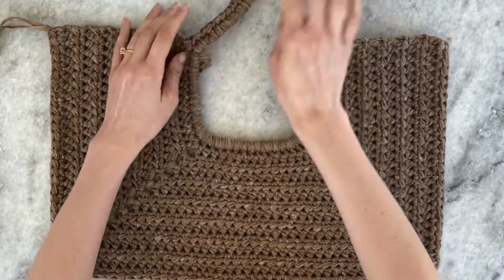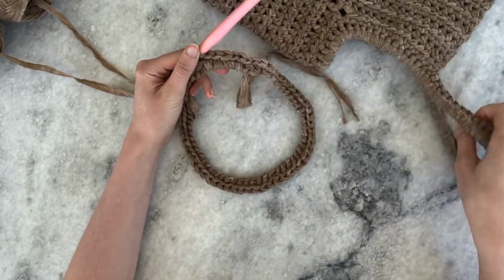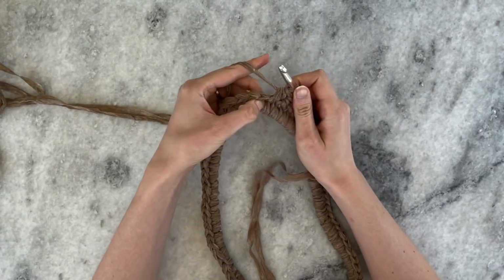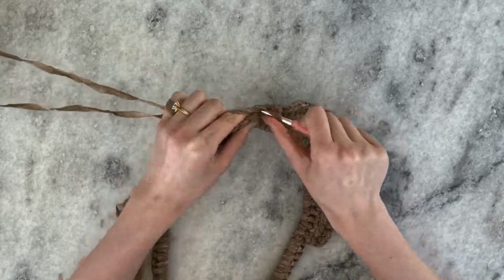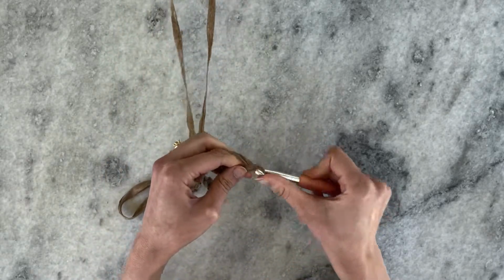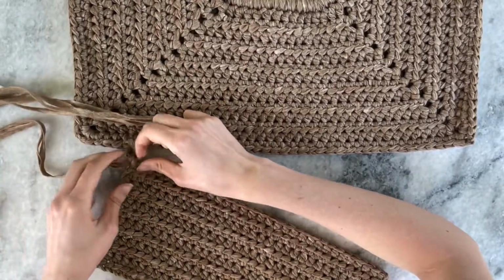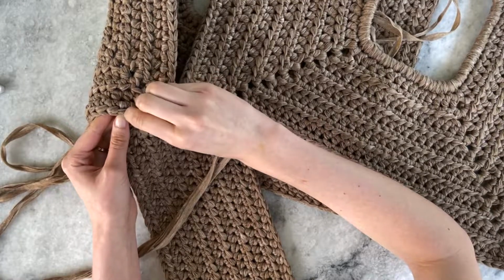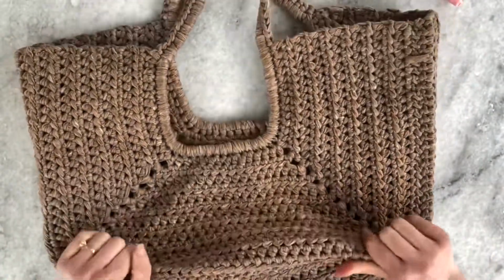CROCHET TOTE BAG | easy beginner crochet tutorial | Cove Crochet Tote | free crochet pattern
Cove Crochet Tote Bag by Originally Lovely

This beginner friendly, easy level crochet tote bag purse is the perfect addition to your summer wardrobe! The unique construction of this bag is both stylish and functional. Most importantly, it is fun to make!  This tote bag has straps that resemble a rope connected to the bag itself. This bag is large, structured, can stand on its own, and hold lots of items!

This pattern will create a tote that is 15” wide, 6” deep, and 13” tall. Different yarn, hook size, or gauge, may make a bag that is smaller or larger.

Follow this beginning to end tutorial to make your own Cove Tote Bag.

Tote requires 4 balls of yarn, shown in the color Willow

MATERIALS:
4 skeins (876 yards) Lion Brand Rewind Yarn (shown in the color Willow)
Size US L (8.0mm) crochet hook. Favorites
Tapestry needle to weave in ends

Gauge:  8 sts and 8 rows = 4” in half double crochet with yarn held double

This crochet tutorial is worked in US english crochet terms.

With Love, Kaitlin